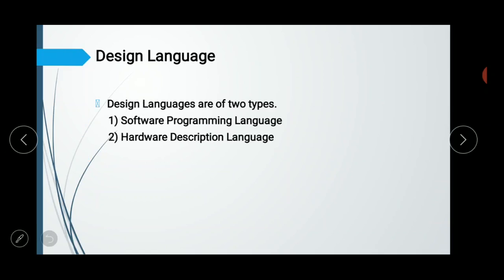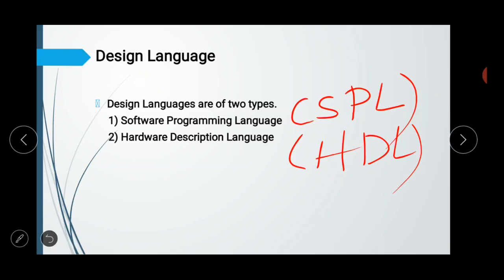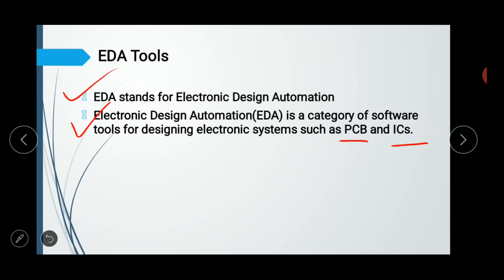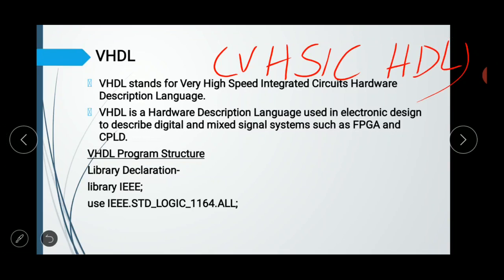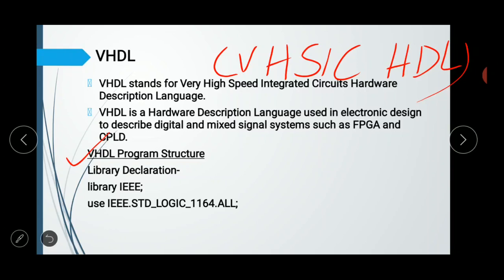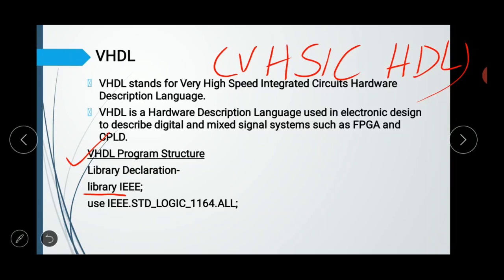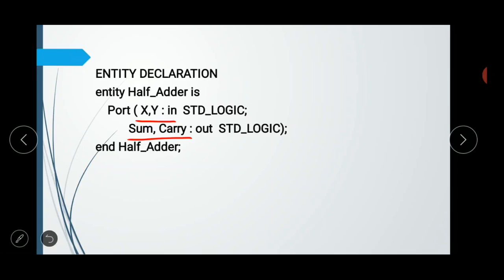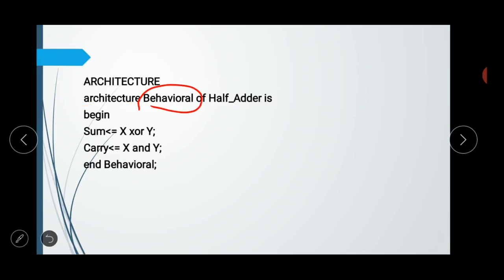Design Languages and VHDL/ VLSI